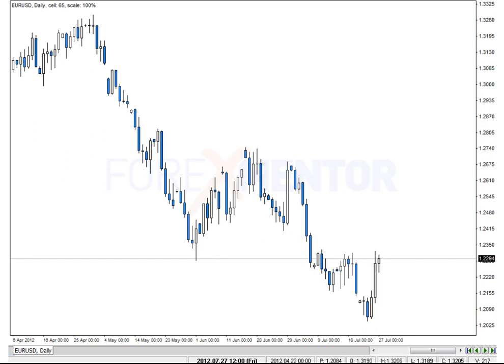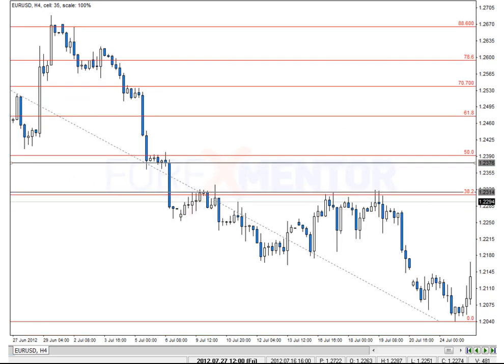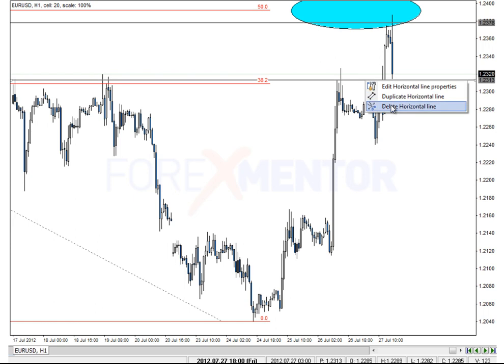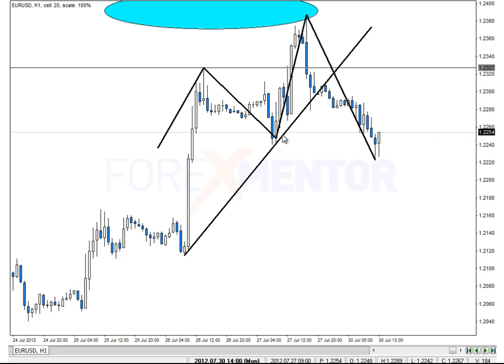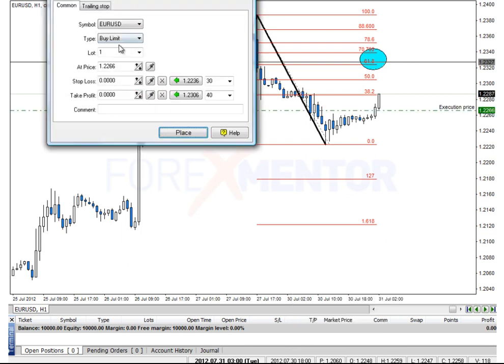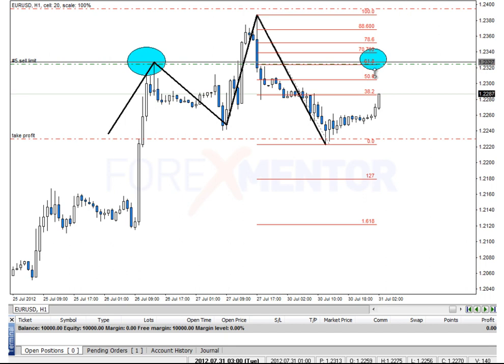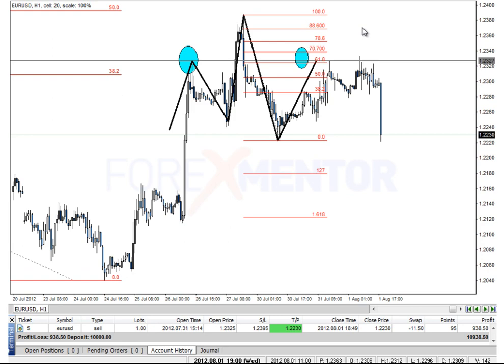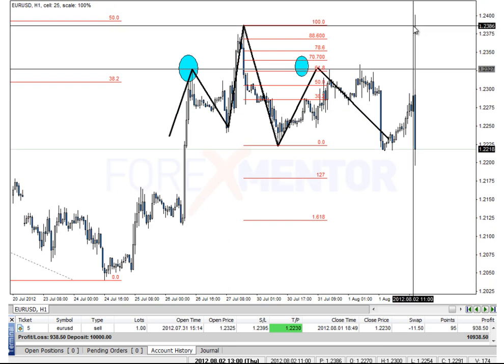The best Head and Shoulders video better explained with examples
This video is about trading head and shoulders profitable